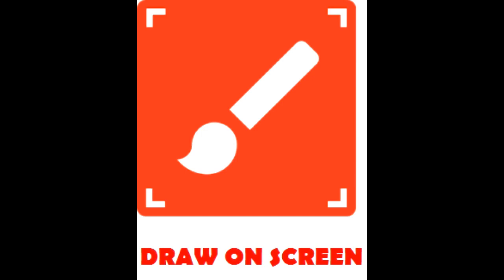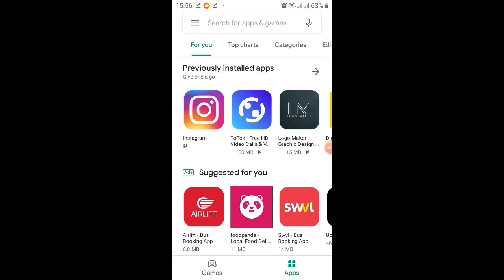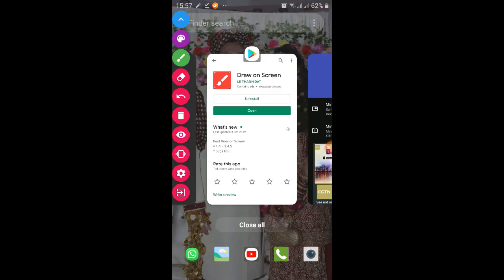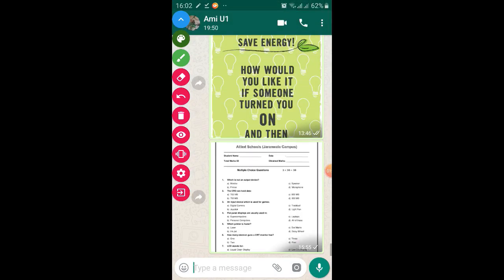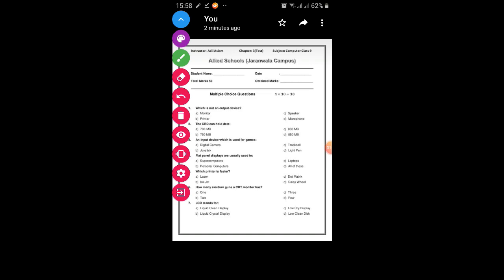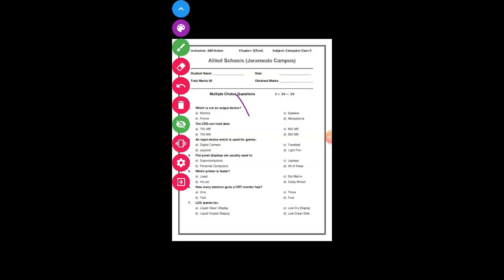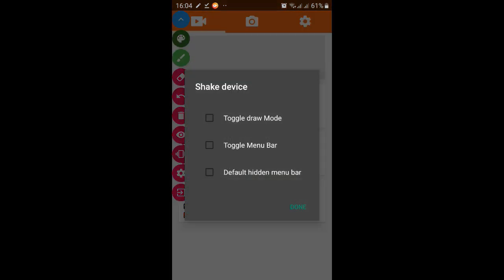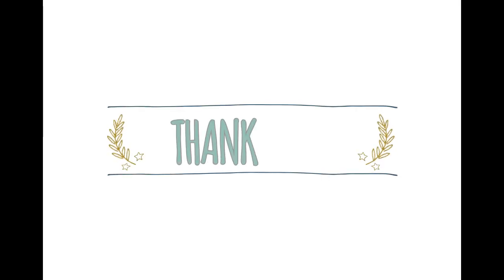Draw on screen app tutorial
This video tutorial explain step by step instructions on complete use of " DRAW ON SCREEN APP"